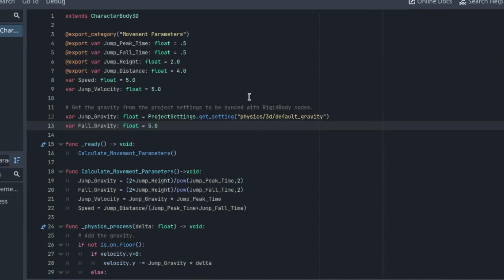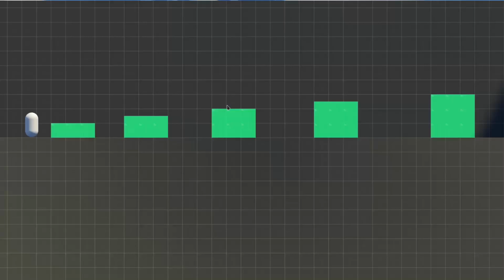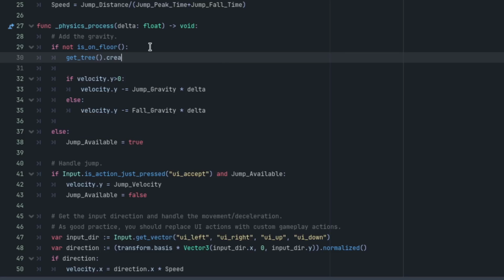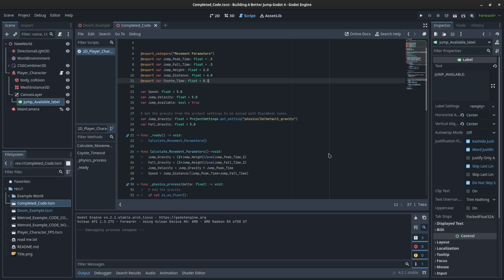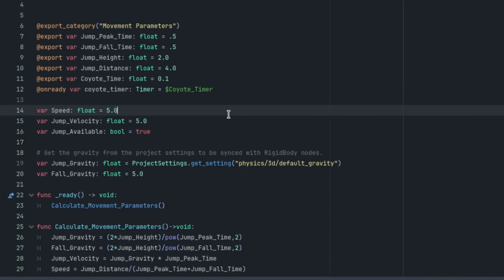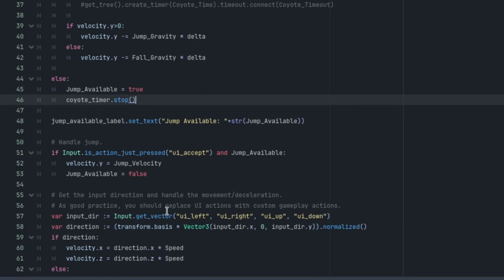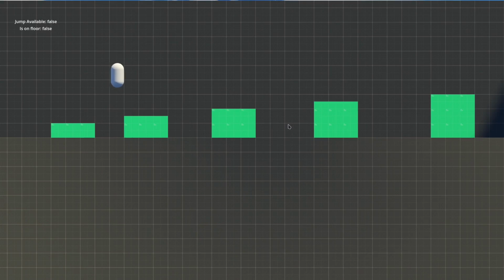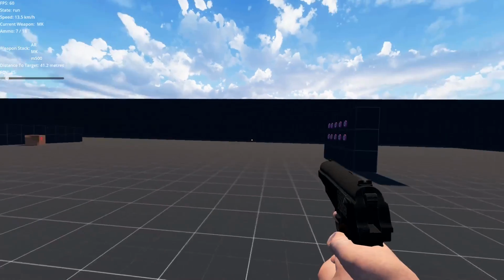You NEED to use Coyote Time in Godot 4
Coyote time or coyote frames refers to a technique used in games to make the game play feel more fair and forgiving to players. It is based on the idea that players should be given a brief window of time to jump after they've run off an edge, even if they technically should have fallen already.
This technique is called "coyote time" because it is similar to the way that wile e coyote is often portrayed in looney tunes. When wile e coyote runs off a cliff, there is a moment where they can keep running in mid-air before they actually start falling. Similarly, in platformer games, there is a brief window of time where players can jump even after they've left the platform.

My Set Up:
VO Mic
Audio Interface